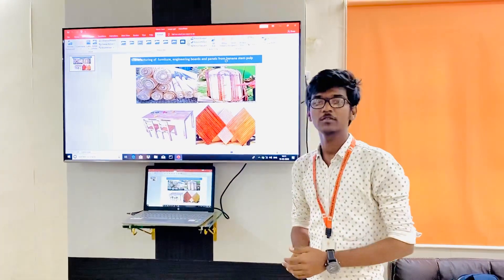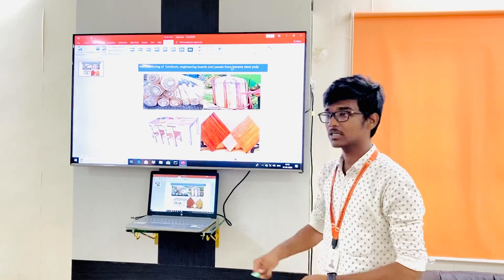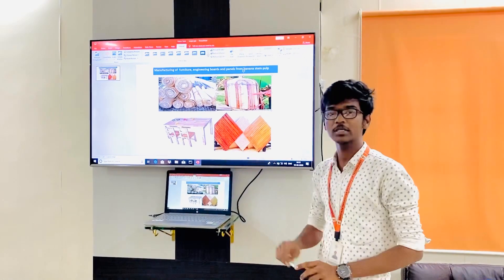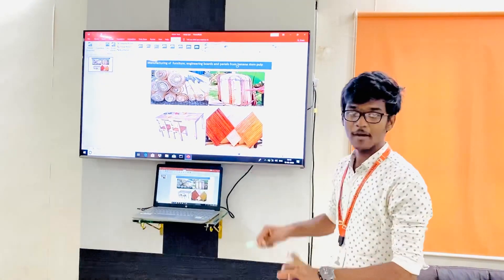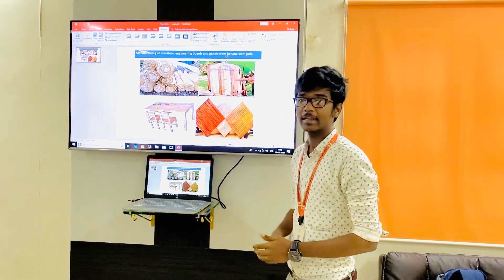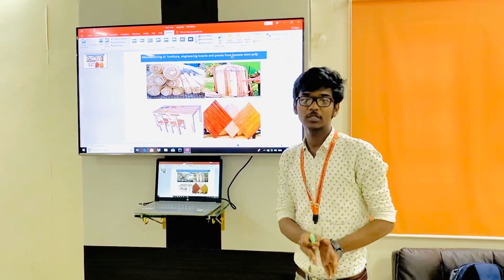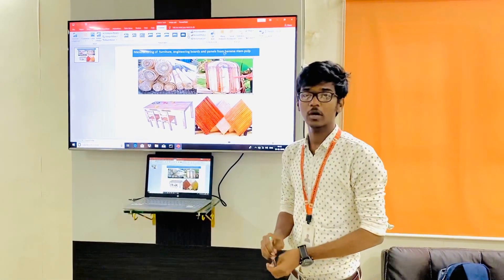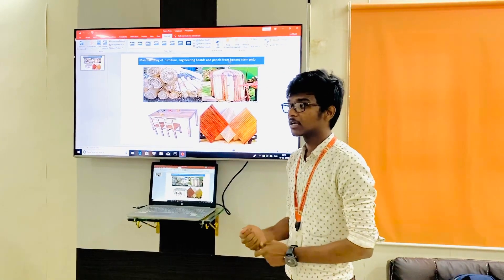Idea Presentation to MSME | By VANYA MOSES (CIV) SRIT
MANUFACTURING OF ENGINEERING BOARDS,PANALS, FURNITURE USING BANANA STEM PULP.